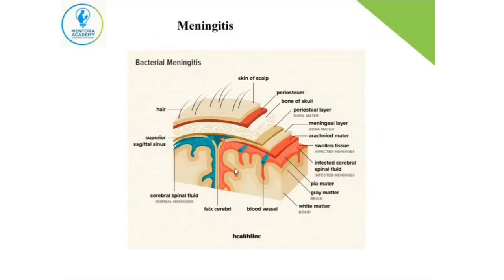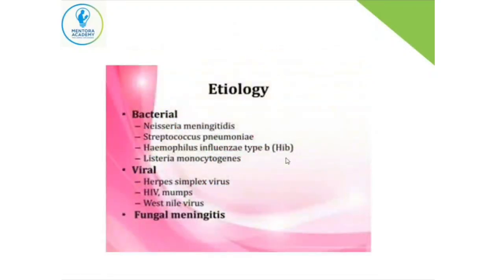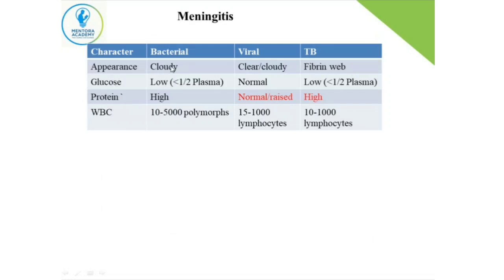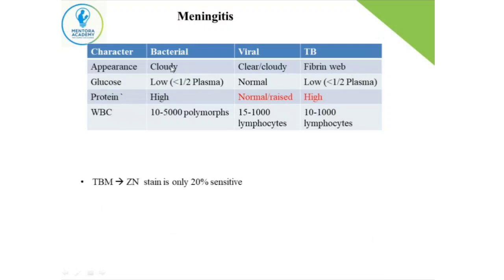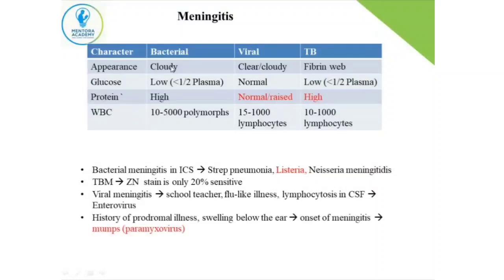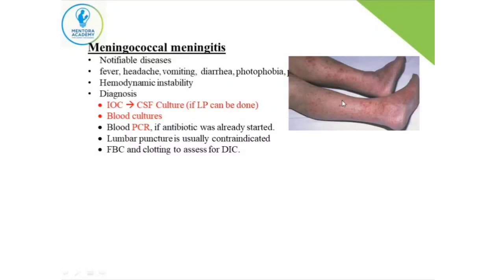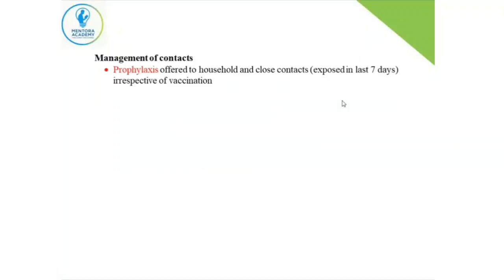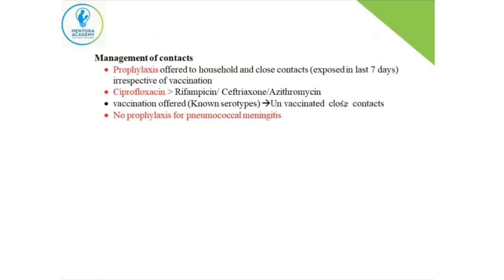MRCP Infectious Diseases Lecture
Master Infectious Diseases MRCP Part 1 with Mentora Academy!

✅ Concept-based explanations
✅ MRCP UK–oriented teaching
✅ Clinical reasoning & Q-based discussions

If you find this useful, explore our complete MRCP programs designed for working doctors — with structured recorded lectures, live discussions, and full-length mock tests.